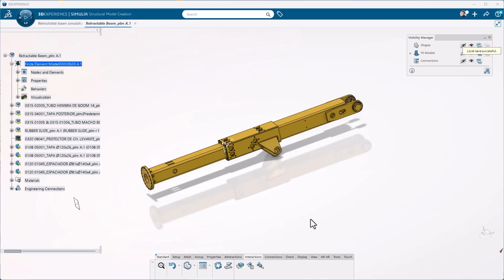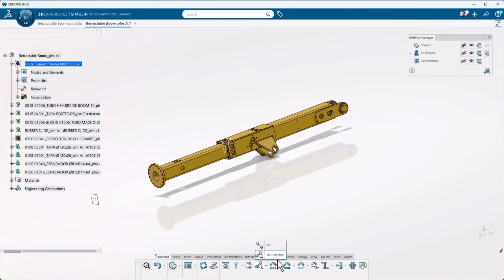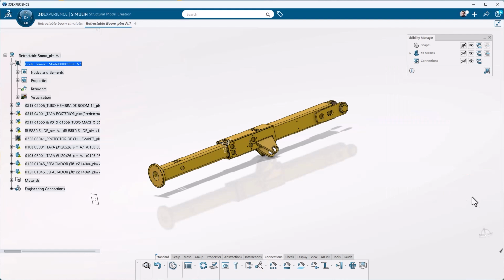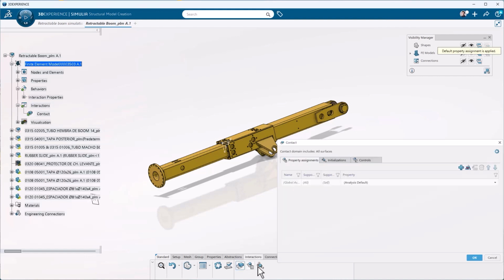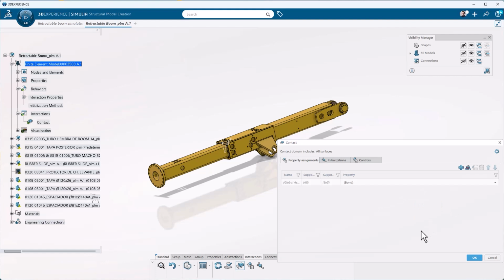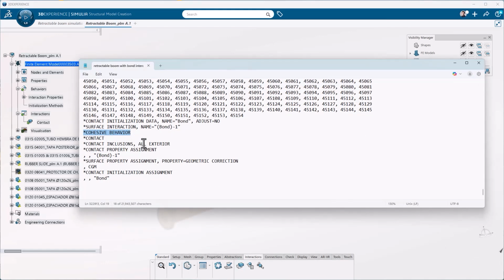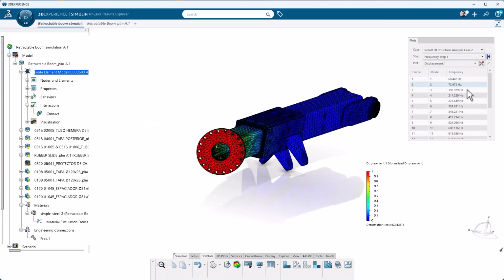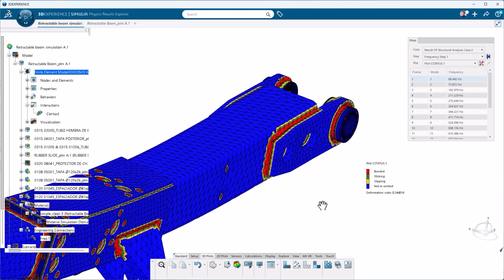Connecting All Parts in an Assembly on 3DEXPERIENCE SIMULIA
A quick guide on simulating interconnected parts in a model 🌐

When simulating assemblies, manually connecting every part can slow you down. But there's a smarter way.

Here’s a free tip from Viktor: You can connect all components in your assembly without manually defining each tie constraint in 3DEXPERIENCE SIMULIA.

Just follow this quick path:
🪢 Bond
🪢 Complete

Save this tip if you want to quickly connect all the components without too much bothering about the details: